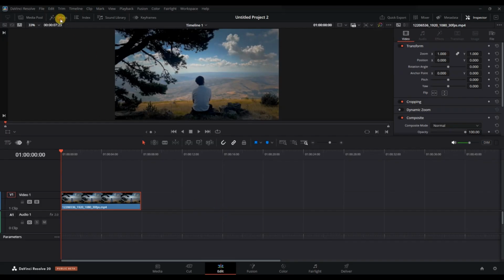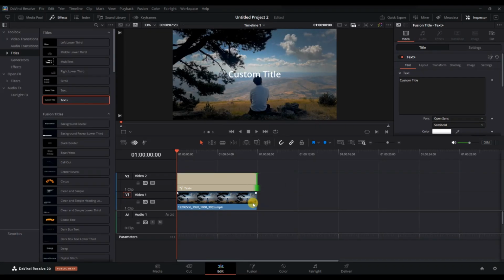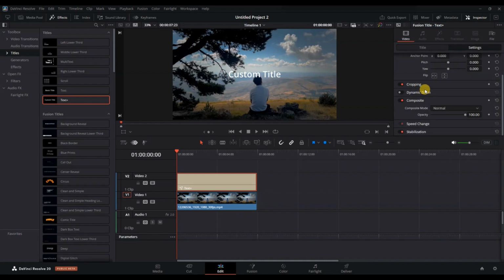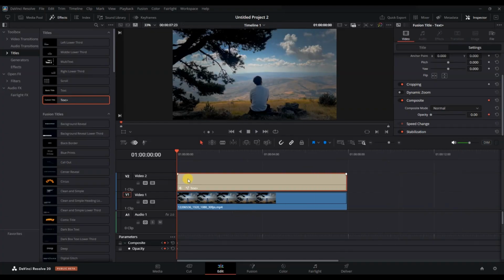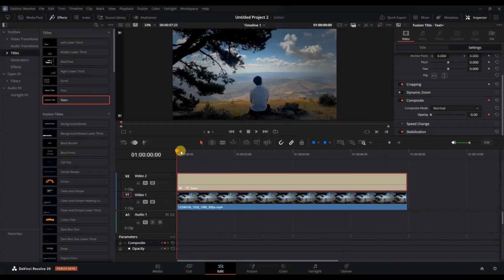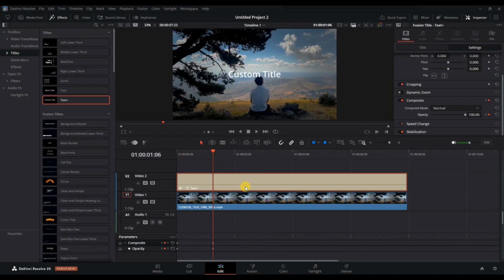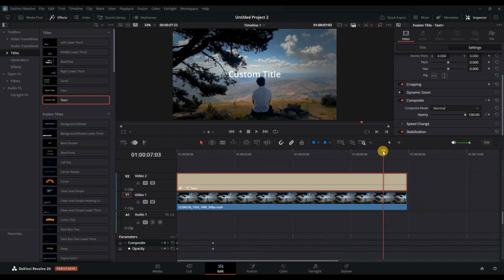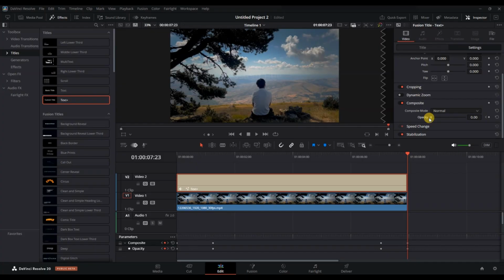How to Add Fade Transitions to Text in DaVinci Resolve 2025?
Want to learn how to add fade transitions to text in DaVinci Resolve? In this detailed tutorial, we’ll guide you step-by-step on how to create smooth fade-in and fade-out effects for your text clips using DaVinci Resolve’s Edit page and Inspector panel. Whether you’re a beginner or an experienced video editor, mastering text fade transitions will help you make your videos look more professional and polished. This guide covers easy-to-follow techniques to control opacity keyframes, adjust fade speed, and create visually appealing text animations without needing advanced software. If you want to improve your DaVinci Resolve video editing skills and add stylish text effects, this video is perfect for you.